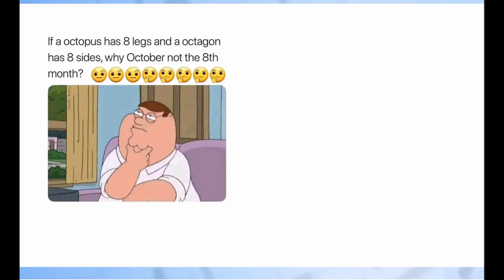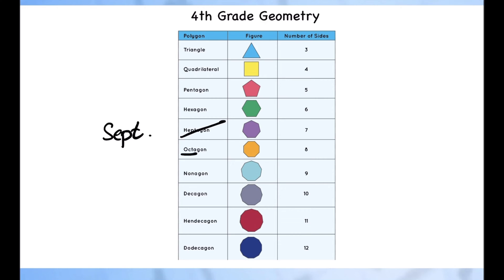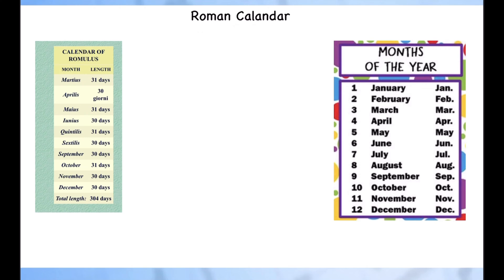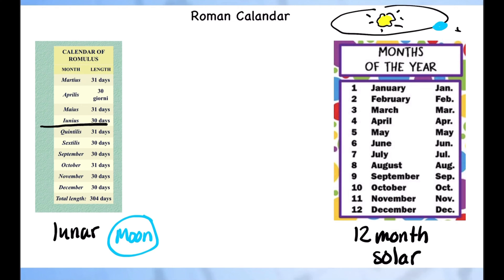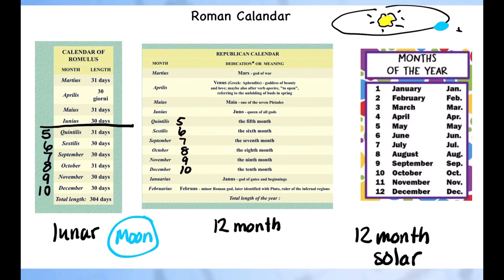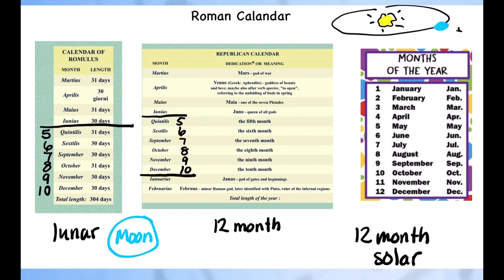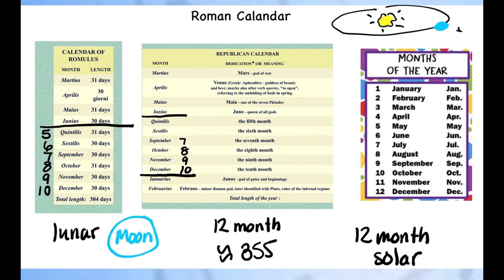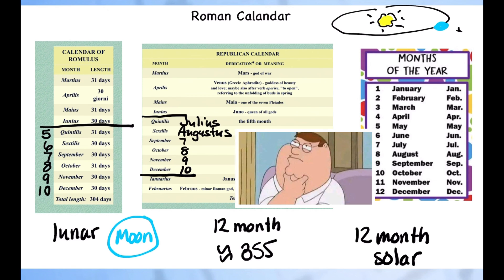Why is October the 10th month and not the 8th?